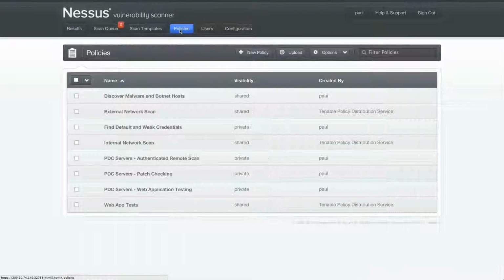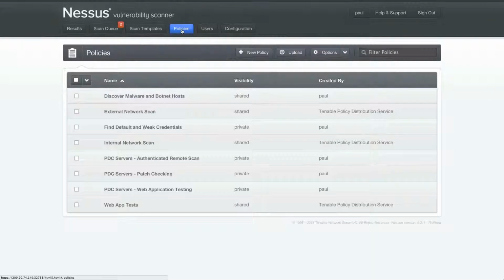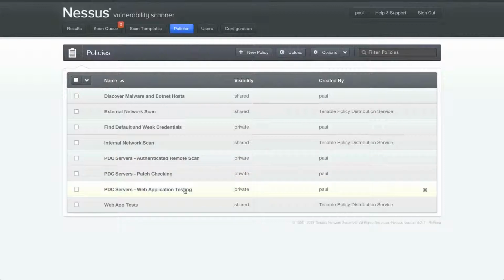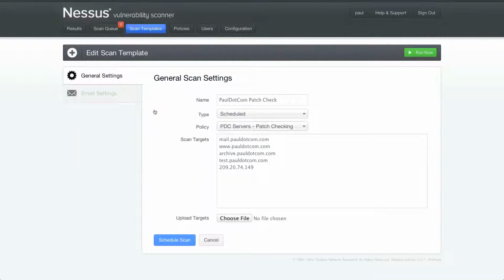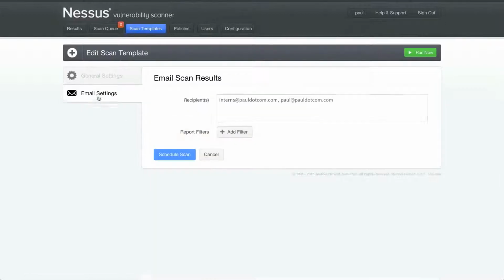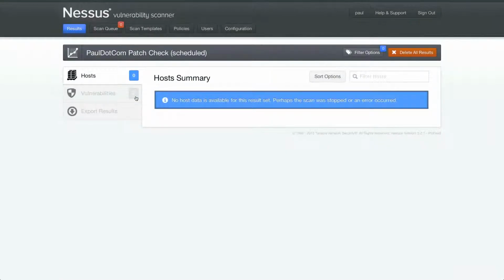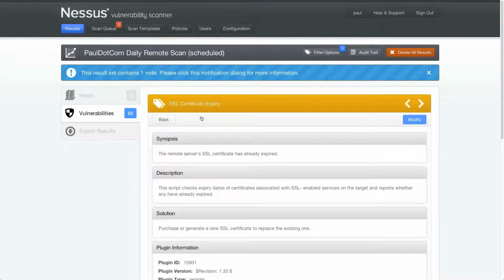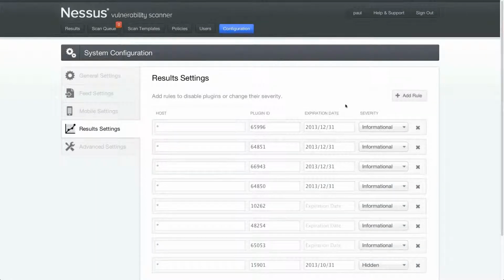Nessus Scheduling, Report Emailing, and Result Modification